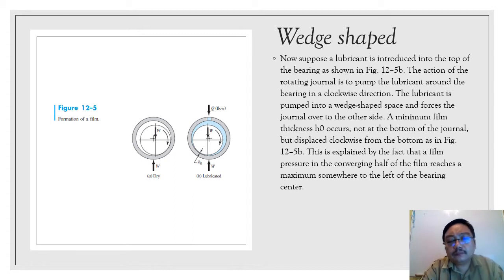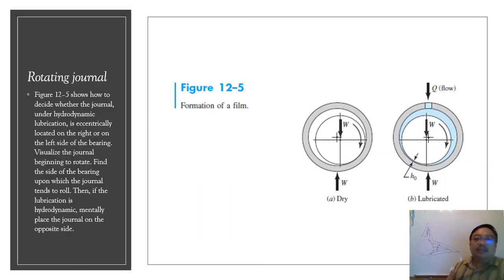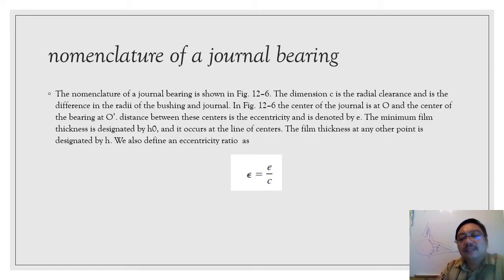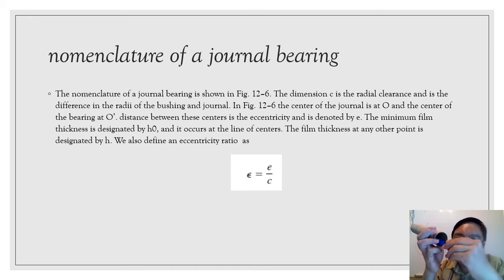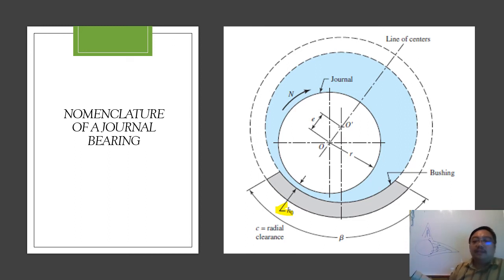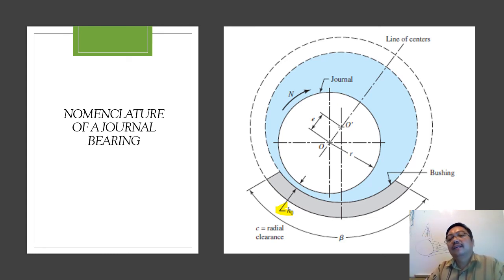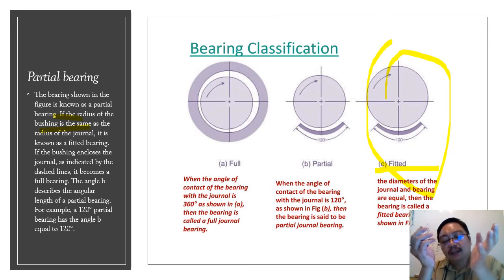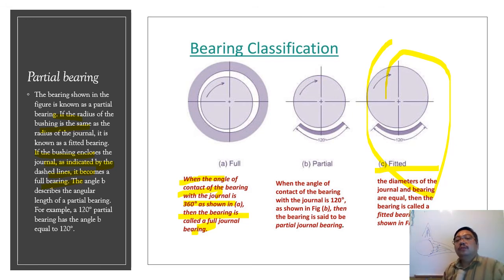12–5 Thick Film Lubrication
12–5 Thick Film Lubrication